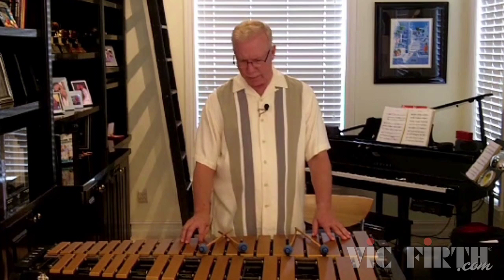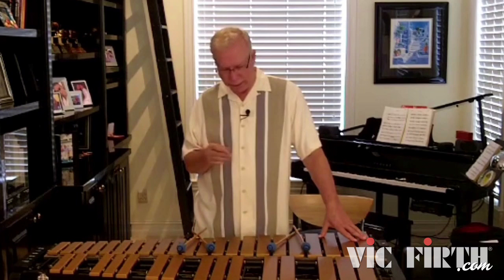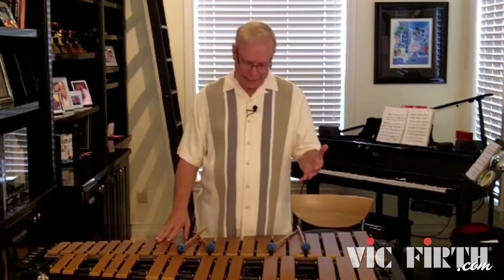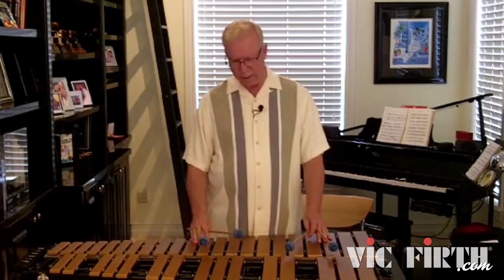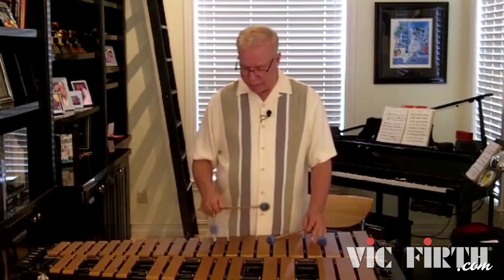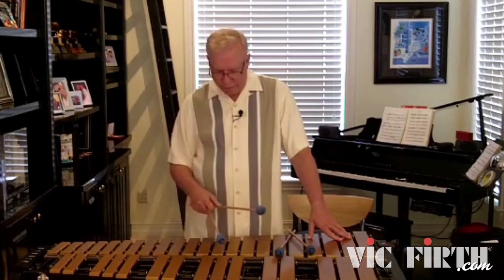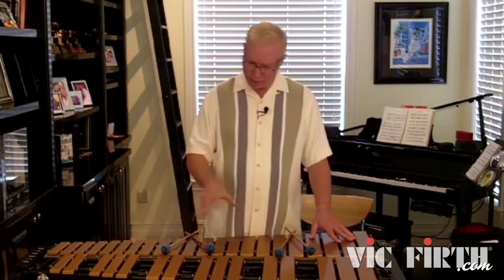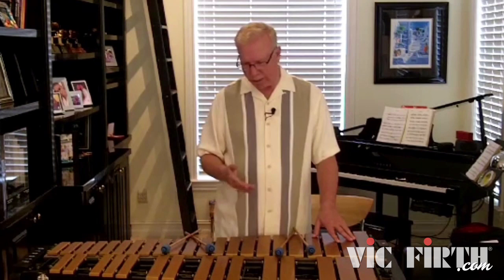Education Spotlight: Gary Burton - Soloing on Ballads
Vibraphone virtuoso Gary Burton is no stranger to innovation. On his way to winning six Grammy awards, Gary pioneered the four-mallet technique, started the jazz fusion movement and has most recently developed a 12-week online Jazz Improvisation course with Berkleemusic, the online continuing education division of the Berklee College of Music.

This in-depth course, which is derived directly from the popular improvisation course Gary taught at Berklee for over a decade, delves into the world of melodic development, navigating harmonic progressions, improvisational soloing and much more.

Gary will be releasing a free video lesson from his course weekly for the next several weeks.  For more free lesson videos, and information on Gary's course,